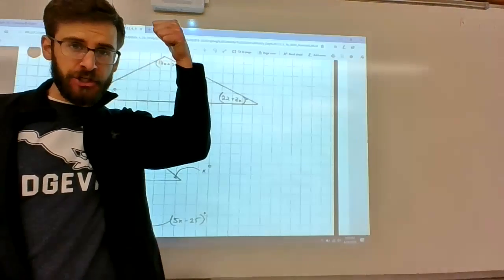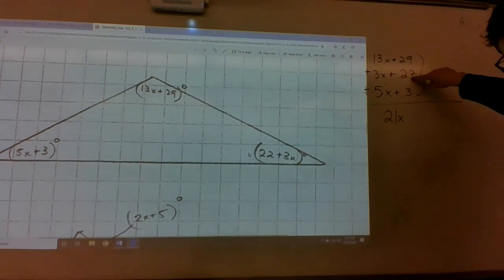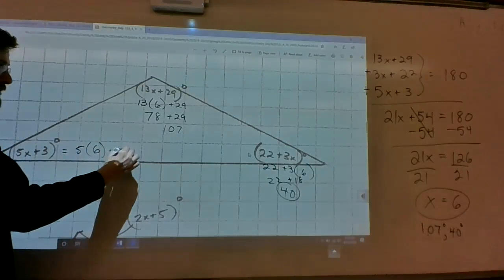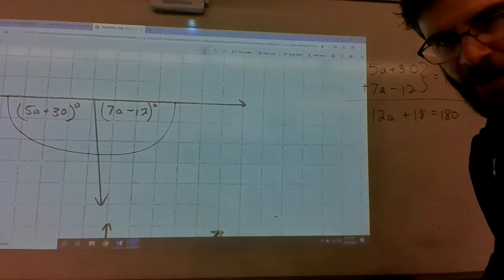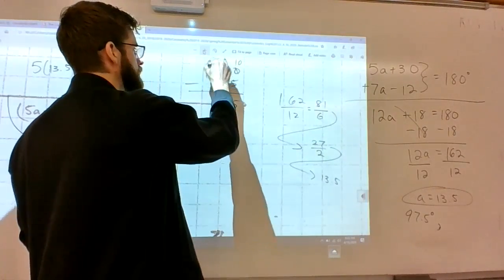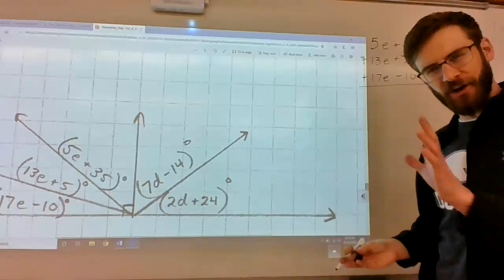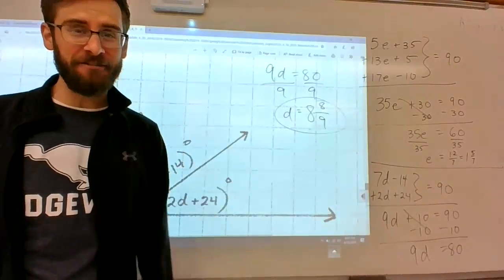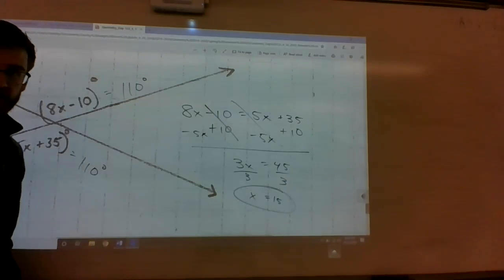Geometry -- April 16, 2020 -- Day 133 Content -- Triangle Sum & More